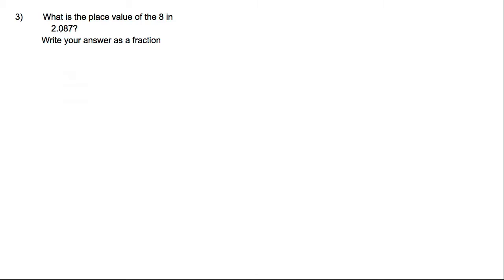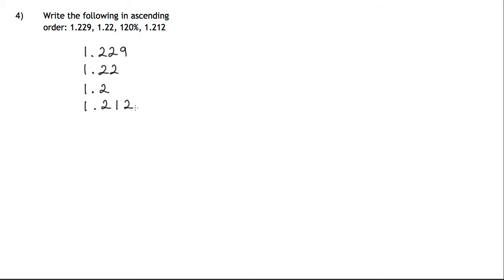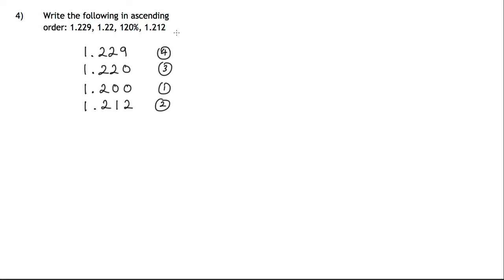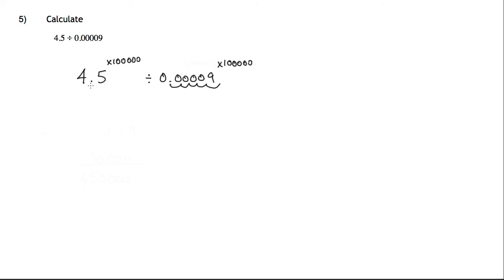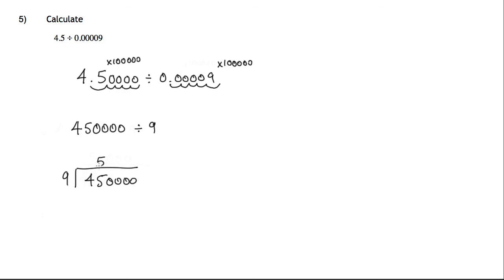Unit 4 - Progress Test 4 - C Standard